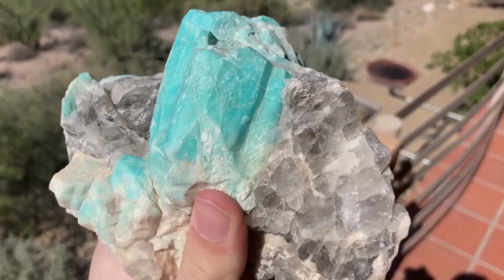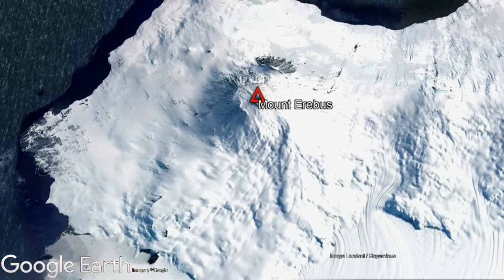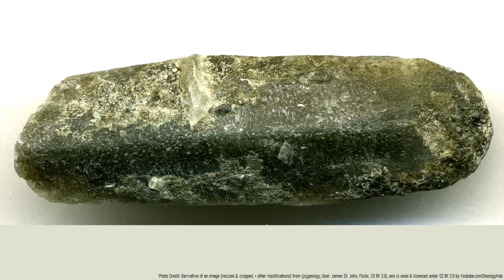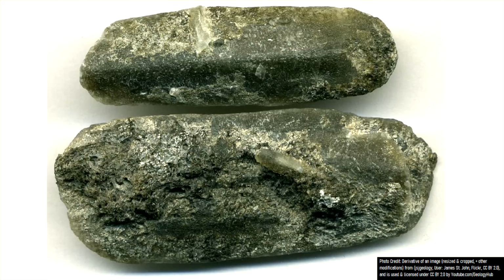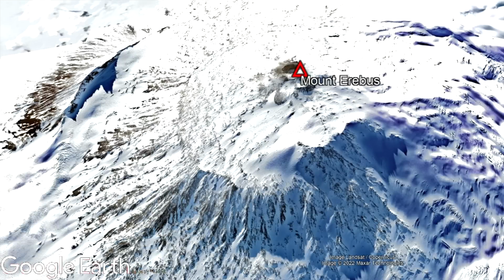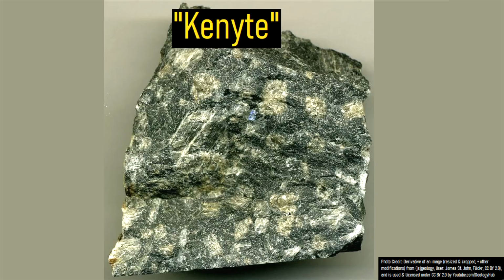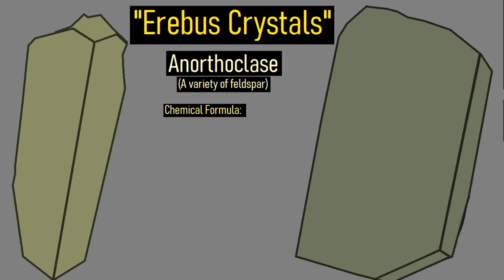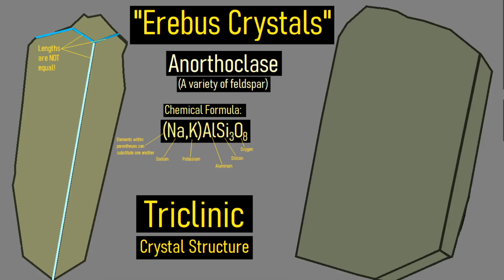The Geologic Oddity in Antarctica; The Volcano which Erupts 6 Inch Crystals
Within Antarctica is a strange geologic oddity. There, a towering volcano has been continuously erupting since 1972, contains a lava lake, and ejects crystals up to 6 inches or 15 centimeters in length. Due to their abundance around the summit of Moutn Erebus, they are termed as "Erebus Crystals". This video will describe what exactly erebus crystals are (a variety of feldspar) and how they are deposited on the surface.

Graphics of eruption dates are courtesy of the Global Volcanism Program, Smithsonian Institution.
Images with a list of eruption dates have their dates sourced from the GVP of the Smithsonian Institution.
Citation: Global Volcanism Program, 2013. Volcanoes of the World, v. 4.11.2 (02 Sep 2022). Venzke, E (ed.). Smithsonian Institution. Downloaded 27 Sep 2022.

Thumbnail Photo Credit: McGimsey, R. G., Alaska Volcano Observatory / U.S. Geological Survey

0:00 Gem Amazonite
1:10 Phonolite & Kenyte
1:36 Crystal Information
2:19 Porphyry Rock
2:48 Deposition of Erebus Crystals
3:11 Conclusion

Creative Commons Licenses used for specific content (such as a single image within the video which does not entirely fall under the same license) or sections of specific content (such as a photo within a table) in this video (not the entire video):

Sources:
[1] Global Volcanism Program, 2013. Volcanoes of the World, v. 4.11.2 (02 Sep 2022). Venzke, E (ed.). Smithsonian Institution. Downloaded 26 Sep 2022.
[2] Global Volcanism Program, 2013. Erebus (390020) in Volcanoes of the World, v. 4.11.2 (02 Sep 2022). Venzke, E (ed.). Smithsonian Institution. Downloaded 26 Sep 2022

Image Sources:
Erebus Crystals: